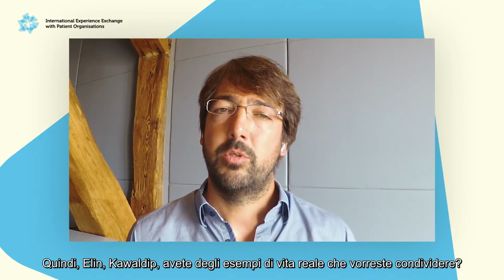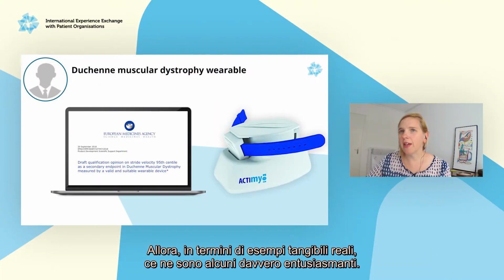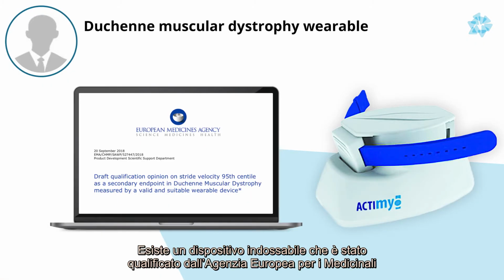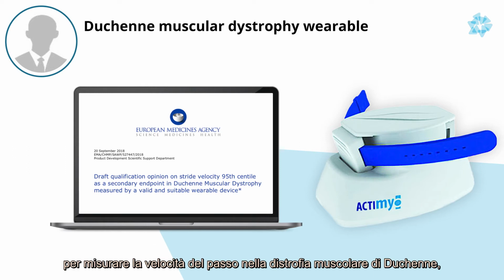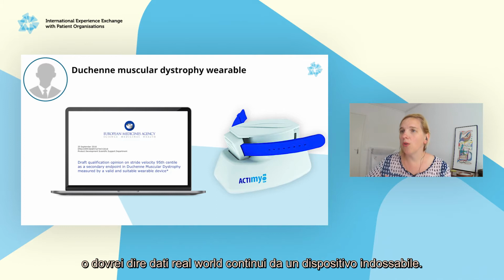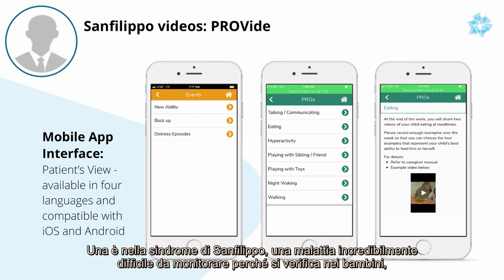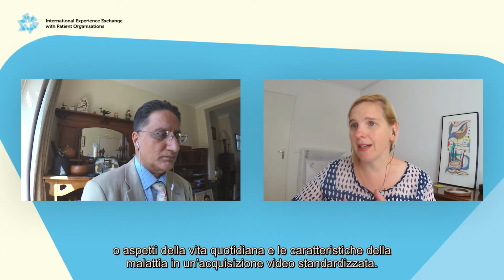Webisode 5: Monitoraggio sanitario nell'era della connessione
Scopri le nuove tecnologie in grado di fornire un monitoraggio ottimale della salute.